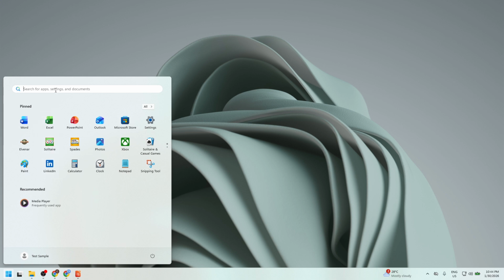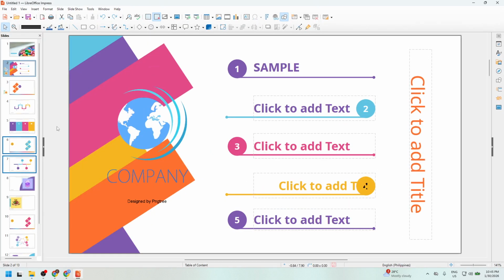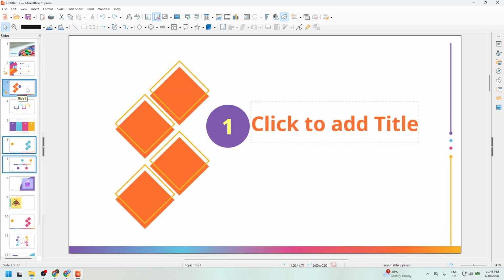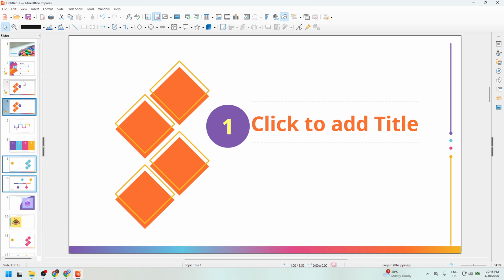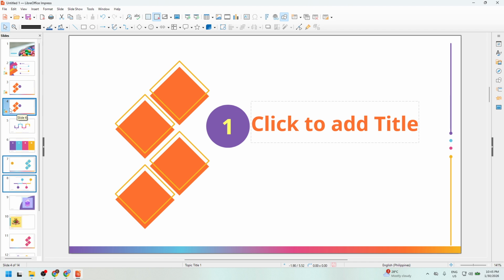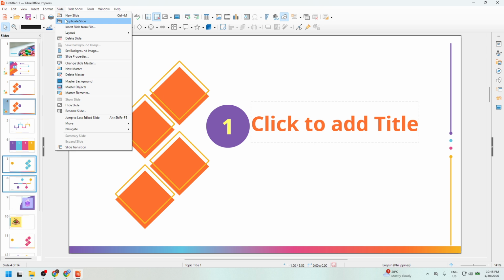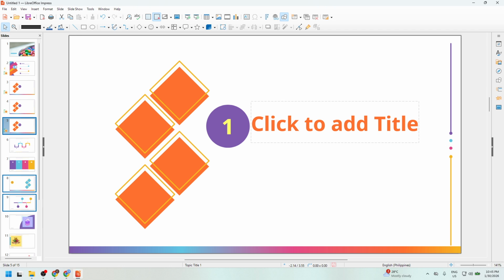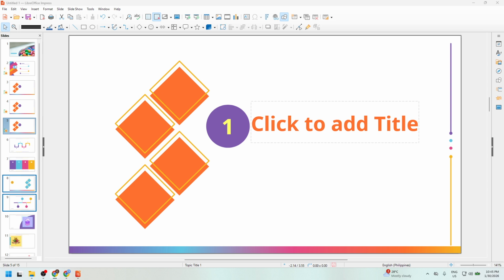How to Duplicate a Slide in Libreoffice Impress [2026 Full Guide]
How to Duplicate a Slide in Libreoffice Impress

In this video, we show you exactly how to duplicate a slide in LibreOffice Impress to maintain consistency and speed up your presentation design process. We examine the implementation of slide replication to ensure that complex layouts and formatting are preserved across multiple sections of your project.

Mastering the ability to clone existing content is vital for improving workflow efficiency and project quality. We focus on how utilizing these slide management tools improves organization by allowing us to create iterative versions of a design within the presentation dashboard, ensuring that visual themes and structural elements remains uniform without the need for manual reconstruction.